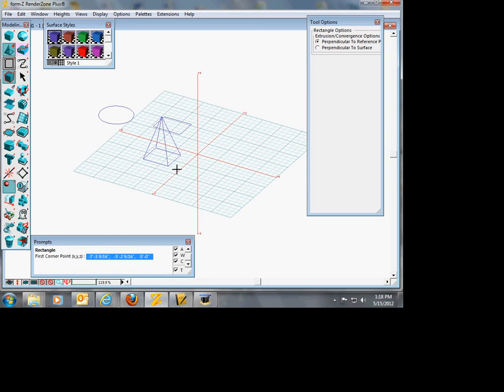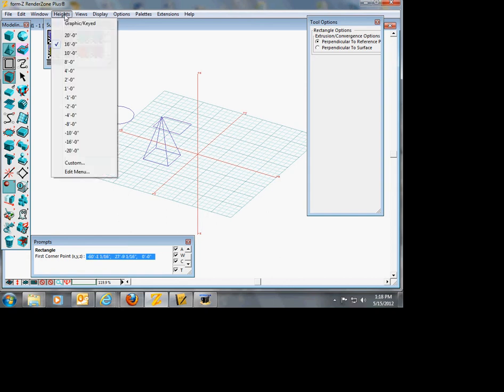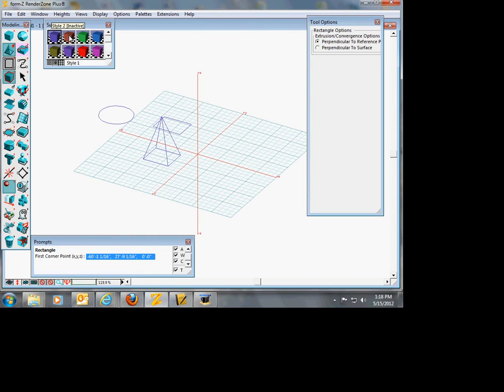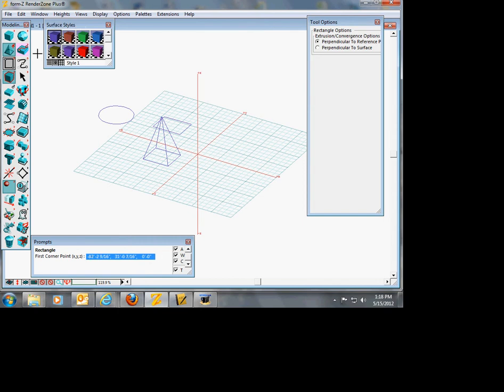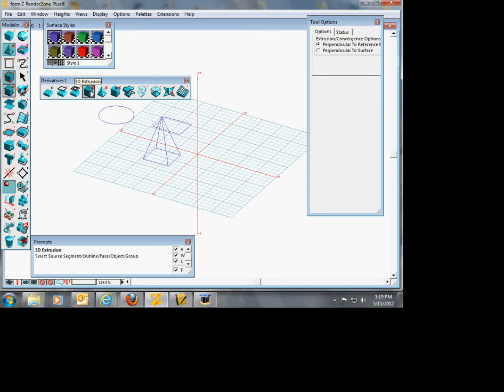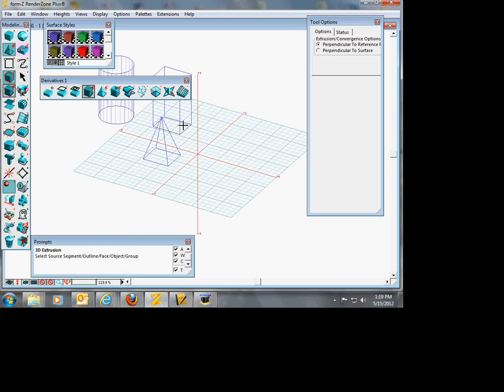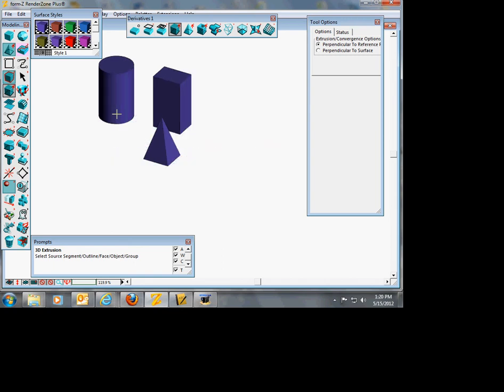Form Z Derivitives 3-D Extrusion